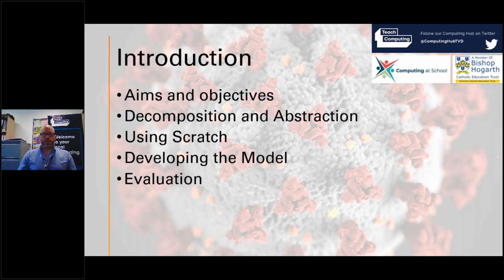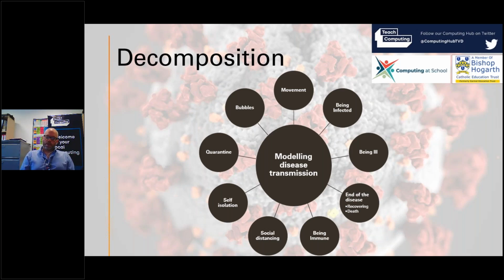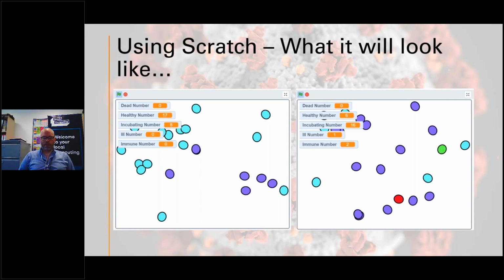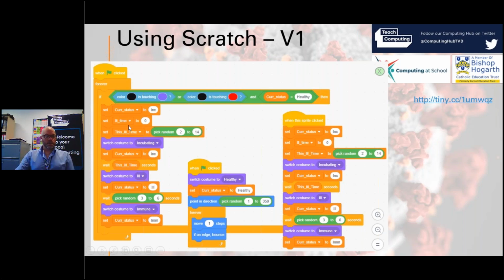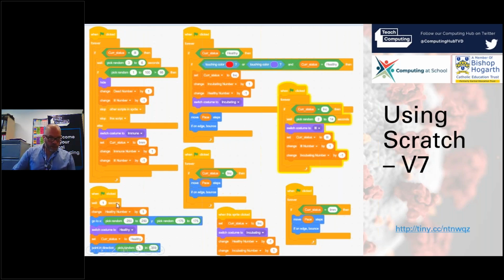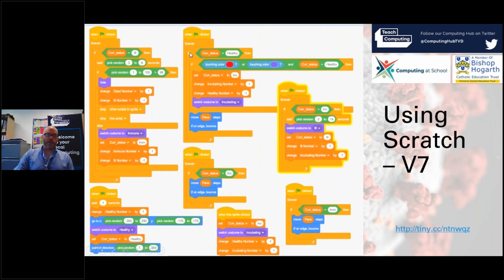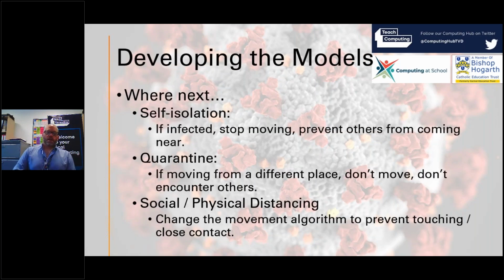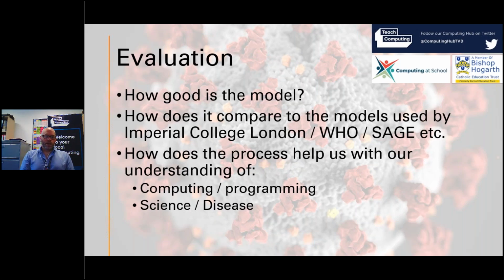Problem Solving with Scratch Modelling the CoronaVirus Pandemic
Delegates will:
1. Decompose a problem
2. Abstract
3. Construct programs that reflect the outbreak of the pandemic
4. Alter the programs and model different outcomes.